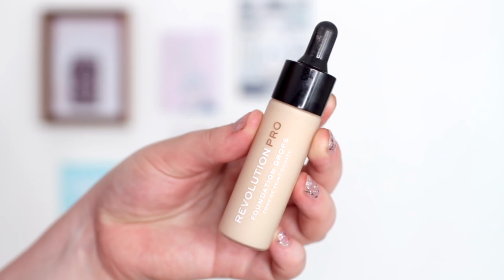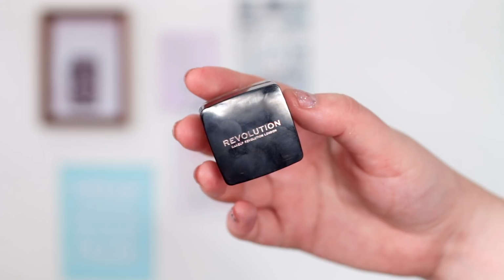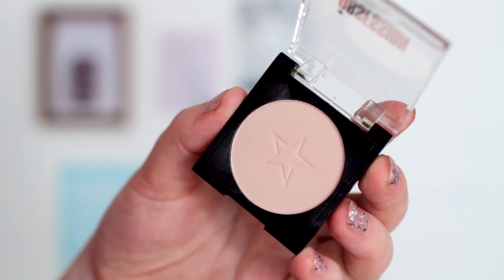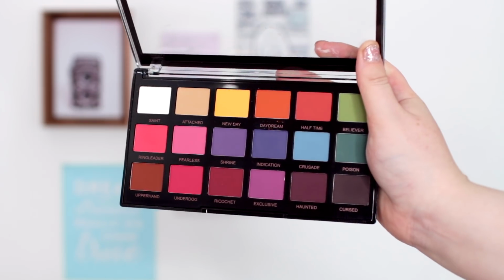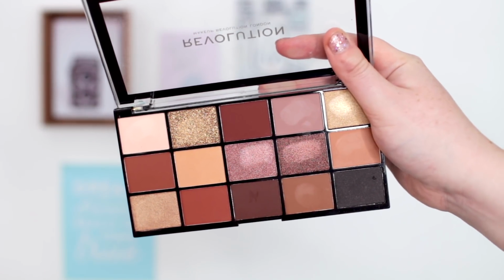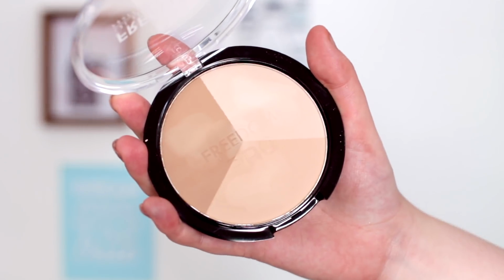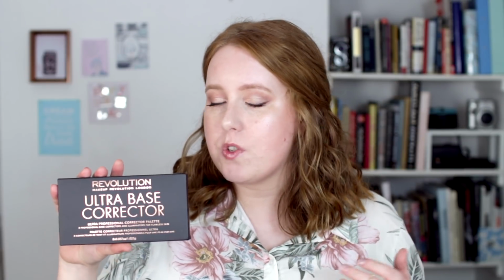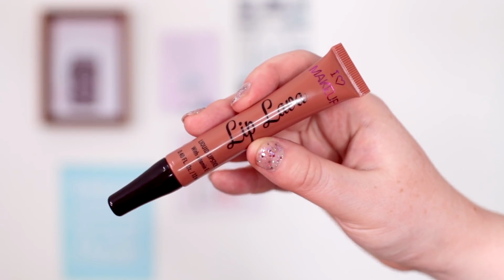REVOLUTION MAKEUP HAUL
I knoooow I upload a lot of hauls but I HAVE A PROBLEM STOP JUDGING ME. Anyway, today's video is a Revolution makeup haul! I love their products and there are a few things that I've had my eye on for a while. Superdrug are currently doing a 3 for 2 on them if you fancy treating yourself - links to everything below!

Revolution Pro Foundation Drops in F1
Revolution Conceal and Define in C1
Revolution Glitter Paste in 'Power Hungry’
Makeup Revolution Pro Fix Makeup Setting Spray
Makeup Obsession Eyeshadow Base in 'E143 Mink’
I Heart Revolution Triple Baked Highlighter in 'Goddess Of Faith’
Revolution Pro Regeneration Eyeshadow Palette Mischief Matte
Revolution Re-Loaded Palette Velvet Rose
Revolution Retro Luxe Lip Kits Metallic Worth It: (I only got the lipliner, but the colour is really nice)
Freedom Lipstick in 104 Wildflower - I can only find this in this lip kit: Freedom Makeup London Pro Pink Lipstick Collection
Revolution Iconic Lipstick Propaganda Matte

Real Techniques Duo Fiber Brushes
Real Techniques Enhanced Eye Set
Real Techniques Setting Brush
Real Techniques Blush Brush
B. Powder and Bronzer Brush
B. Contour Brush
Real Techniques Flawless Base Set